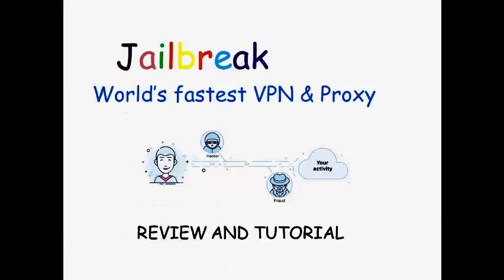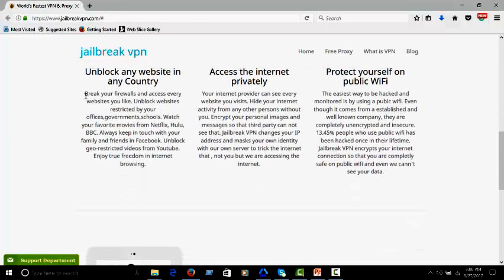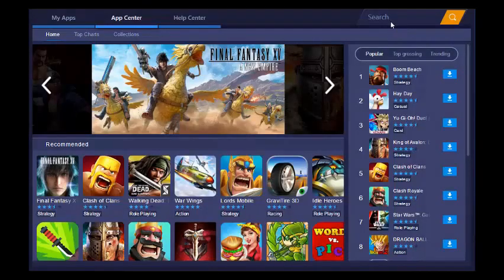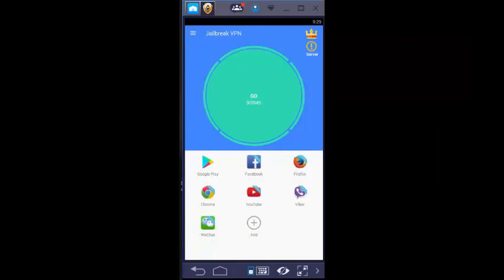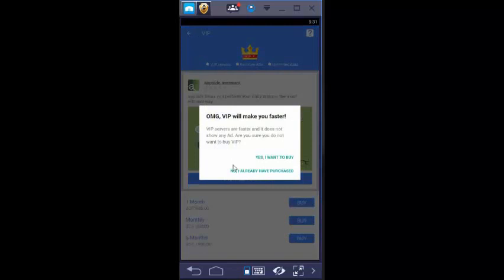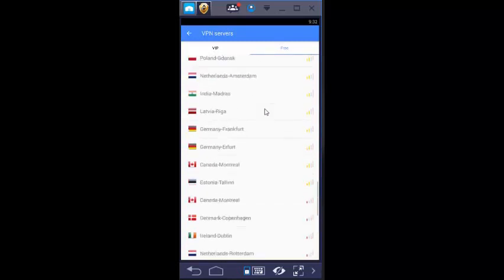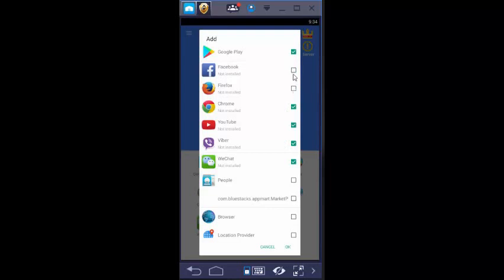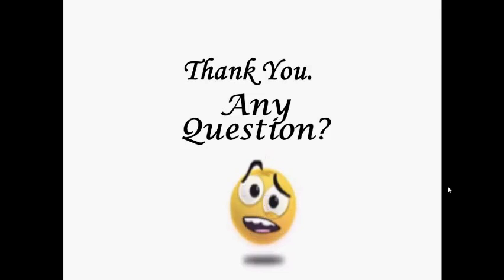JailBreak VPN Review | How to use Jail Break VPN easily Step by Step?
JailBreak VPN Review and Tutorial: Jailbreak VPN is the best FASTEST free Android VPN Provider and Proxy in the World. Up to 500 Mbps Internet speed. Many users are saying that this is the best VPN for Android. The complete and fast vpn android experience will enable you to enjoy your most favorite media without any bugs, lags, connection problems or breakages. Just start a vpn connection and see why we are the best vpn for android.

GAIN ACCESS EVERYWHERE
Access media, video & messaging apps from around the world | Unblock social networks | Keep your mobile activities safe & private | Enjoy unlimited VPN bandwidth. Simply tap the button and you are in another country, totally anonymous and safe from anything. Tons of servers available to choose from.

HIGH-SPEED VPN – ENJOY MEDIA AND THE BEST APPS
We are structured, built and optimized for Android. We offer Wi-Fi security, online privacy, and access to blocked content & apps via proxy. Activate Jailbreak VPN with 1 simple click! Because of our great servers, the speed is amazing. You can watch high-quality media and not worry that something will lag.

Fast and completely secure, that is our motto!

BEST VALUED FAST VPN!
Our servers are truly one of the fastest currently offered on Google Play. Our vpn service and vpn connection are just like a real connection. With the price and the ultra-fast vpn connection we can achieve, Jailbreak VPN is surely one of the best-valued vpns at this moment!

1) Dedicated VPN Service
2) Quality and reliability
3) Unbelievable price
4) Fast, gigabit internet speed
5) World's best technical support staffs
6) Malaysia-based corporation
7) Works with Wi-Fi, 3G, 4G, LTE

Step 1: After installing, just tap on connect button
Step 2: Allow the application to connect your Android phone to VPN server (This is for security)
Step 3: Wait until the Green button is displayed. Now your real IP is hidden and your mobile is protected from online threats. It is that simple!

STILL CONFUSED?
Please watch the video at the top.

FEATURES?

1. One-click fast VPN setup, no registration needed.
2. Lifetime Usage.
3. Unlimited speed, unlimited bandwidth.
4. No root access needed
5. Very strong 256 bit AES encryption to protect user’s online privacy.
6. World's fastest VPN access servers in multiple regions.
7. Unblock all geographically restricted websites & apps.
8. No Logs! Zero Tension!

ANY QUESTIONS?

Don’t search for another fast android vpn, because JailbreakVPN world’s fastest and most reliable VPN service.
Try once and you will not hesitate to buy again.
Surf the Internet without worries or frustrations.